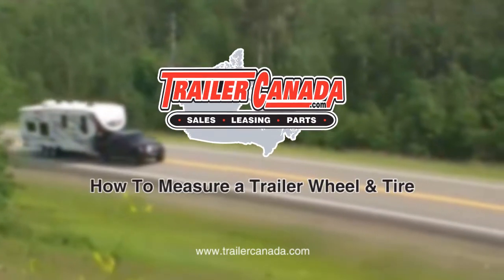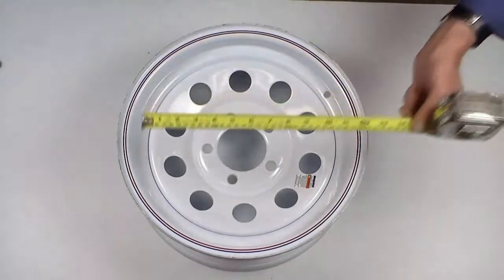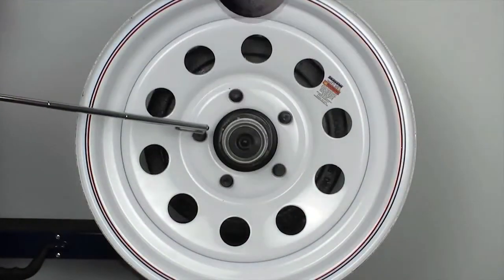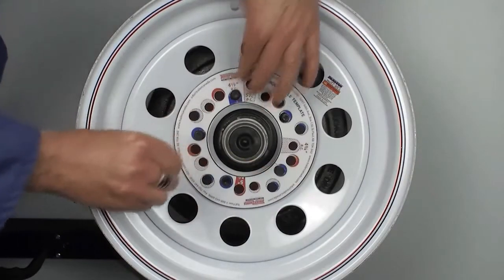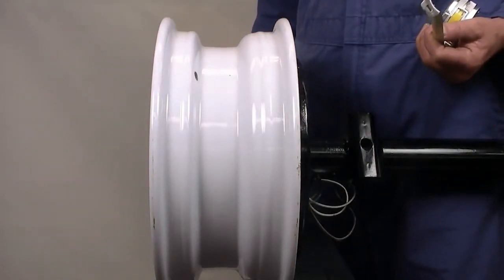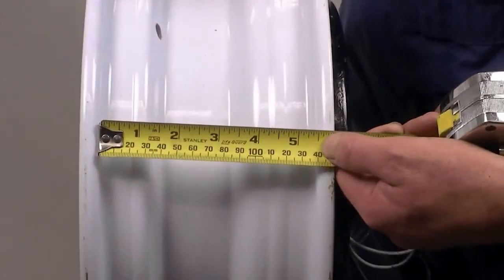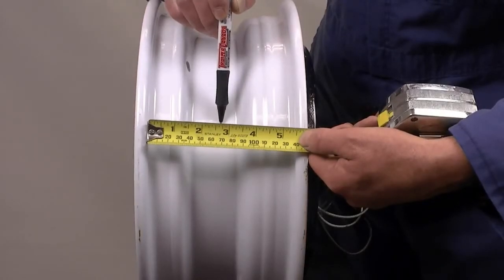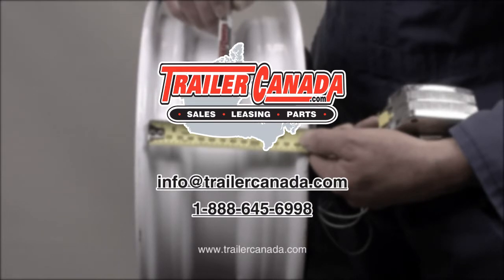Trailer Canada - How to Measure Trailer Wheel and Tire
How to Measure Trailer Wheel and Tire

Please note all dimensions are expressed in imperial units which are inches and feet.

Before you get started we recommend that you gather the following:
- an assistant
- tape measure
- two straight edges
- bolt circle template
- notepad
- pen
- digital caliper

How to Determine Bolt Pattern:
Match wheels to hubs by the number of bolts and bolt circle pattern.  To determine the bolt circle on wheels with an even number of bolt holes (4 on 4”, 6 on 5 ½” or 8 on 6 ½”), measure center-to-center on bolt holes directly across from each other (see illustration).  On odd number bolt wheels (5 bolt), measure any bolt hole center directly across to other side half way between two bolt holes to a point on an arch drawn between the two holes. (see illustration) (Example: 5 on 4 ½ would mean 5 bolt holes with 4 ½” measured to a point on an arch halfway between the opposite bolts).

How to Determine Wheel Offset:
Offset is the distance between the mounting face of the disc and rim centerline.

Inset:  Refers to the distance when the mounting face is outboard of the rim centerline.

Outset:  Refers to the distance when the mounting face is inboard of the rim centerline.

It is important that you get the precise measurements to ensure the axle would fit.